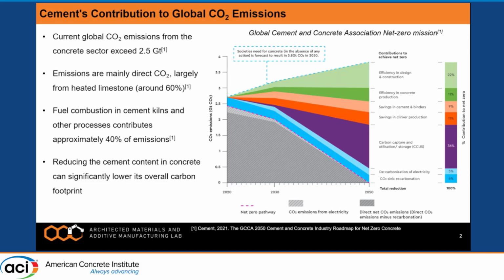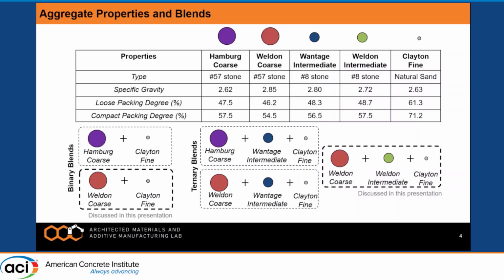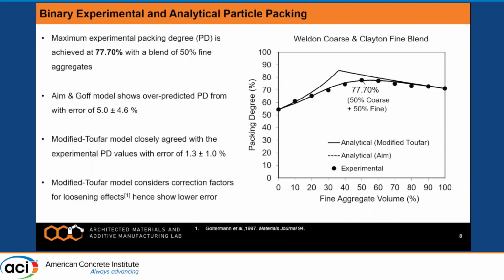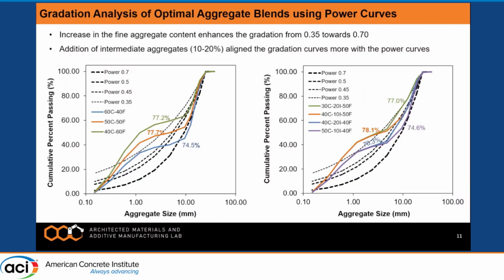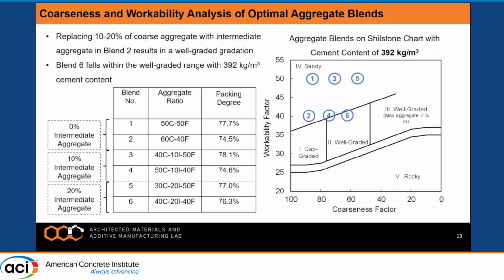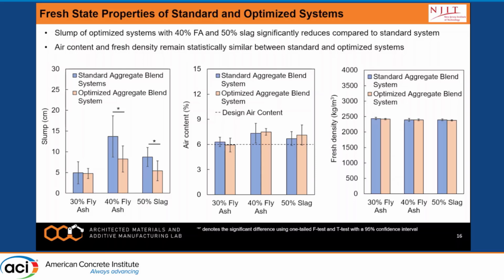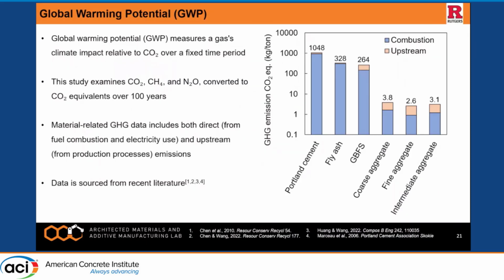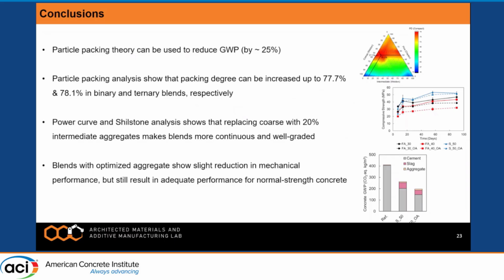Low-Embodied Carbon Concrete Enabled by Aggregate and Concrete Optimization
Presented By: Mohamadreza Moini, Princeton University
Concrete production accounts for 8-9% of global anthropogenic CO2 emissions and 2-3% of energy demand. This study exhibits how optimizing aggregate gradation and packing can reduce cement use and associated carbon footprint by presenting theoretical particle packing criteria for enhancing binary and ternary aggregate blends from ready-mix plants. The optimization considers the experimental and theoretical (Modified Toufar model) aggregates packing degree (PD) and the overall gradation considering power curves (PC), alongside metrics like workability and coarseness factors, to evaluate the global warming potential and properties of the optimized concrete blends, compared against reference conventional ready mixtures (without optimized gradation). A good agreement between the theoretical PD obtained from the Modified Toufar model and experimental PD was found. These optimized mixtures showed lower compressive strength and reduced workability, attributed to a higher water-to-binder (w/b) ratio. Despite these drawbacks, the optimized mixtures meet the normal 28-day strength criteria of concrete, proving their adequacy for many applications. Furthermore, the mixtures with optimized aggregate exhibited a 25.17% decrease in global warming potential (GWP) over the non-optimized counterparts, thereby providing a facile approach to reducing cement consumption without losing performance.